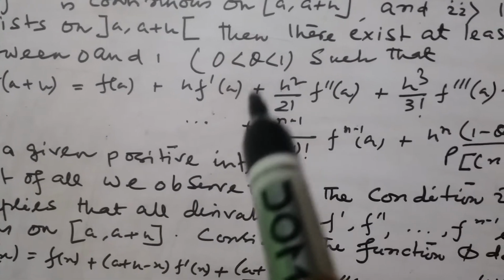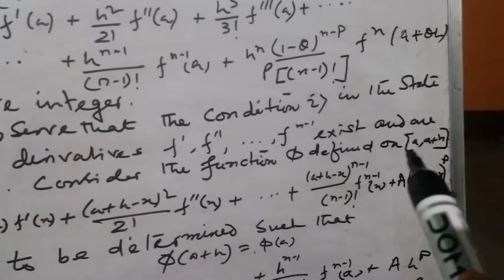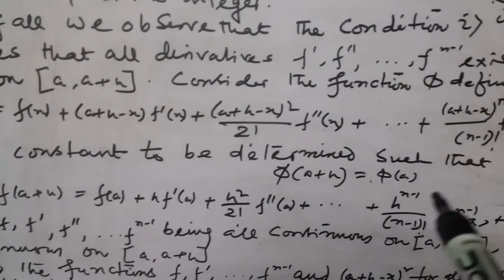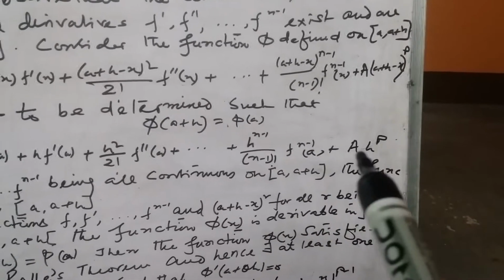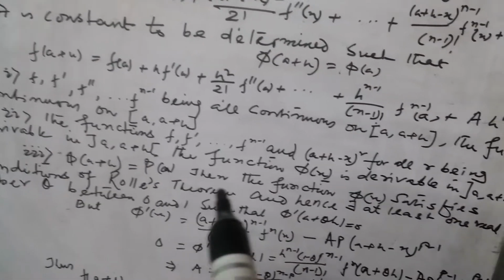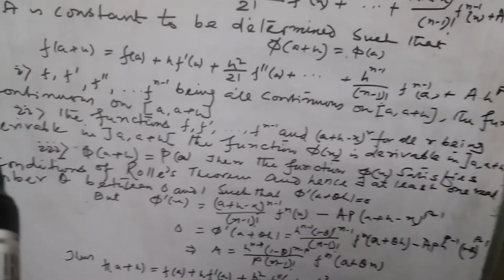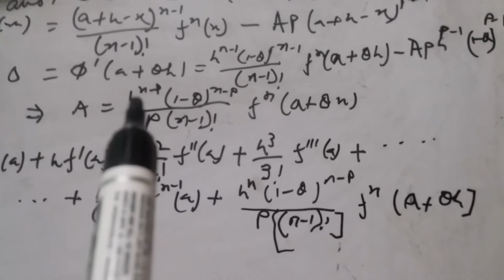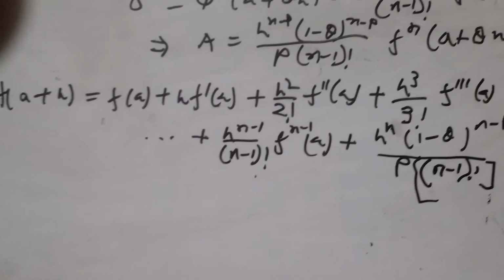Taylor's Theorem , Differential Calculus